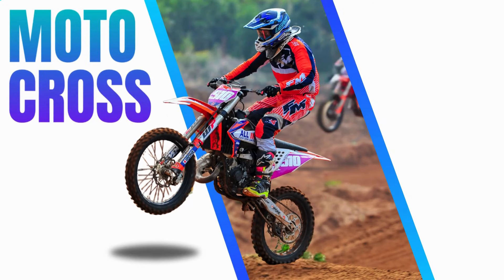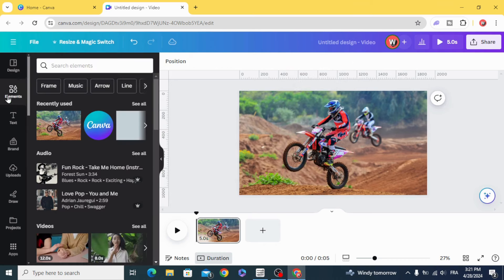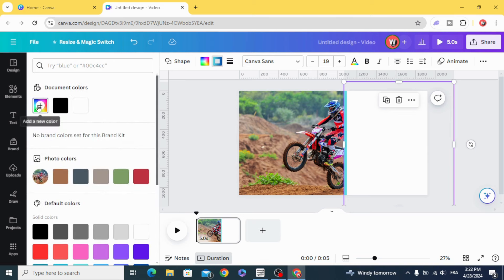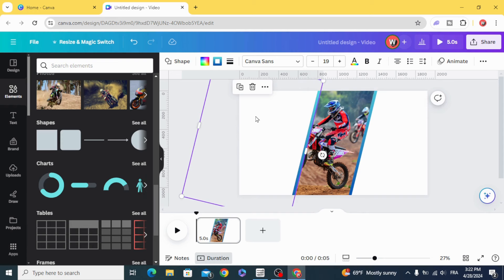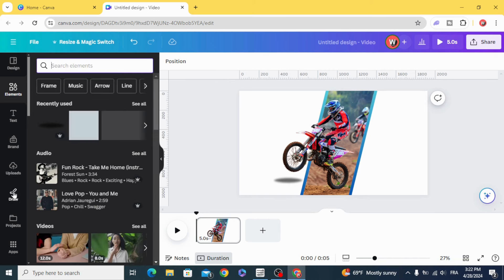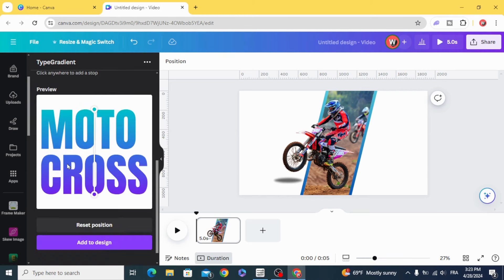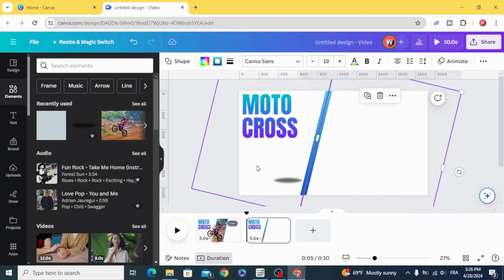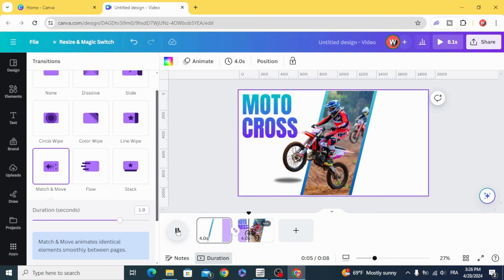Motion Graphic or Social Media Animated Poster Design in Canva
Captivate your audience with eye-catching animation!  This video unveils the secrets of Motion Graphic and Social Media Animated Poster Design in Canva.  No fancy software needed, just you and Canva.  Get ready to boost your social media presence!